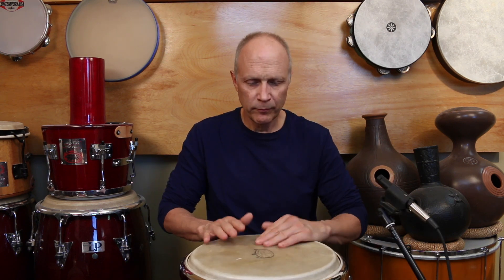Achieve Gamma Brainwave Activity (and Gain Mental Clarity)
n this video, I play complex, unpredictable drumming rhythms at about 9 beats-per-second to stimulate gamma brainwave activity in your brain. For best results, sit quietly and work on a problem or other task that requires mental clarity. Like all REI content, keep the volume low and allow the rhythms to disappear from your awareness. If you try to actively listen to the drumming it may become annoying after a while.

Listen to more my music for gamma brain stimulation for free